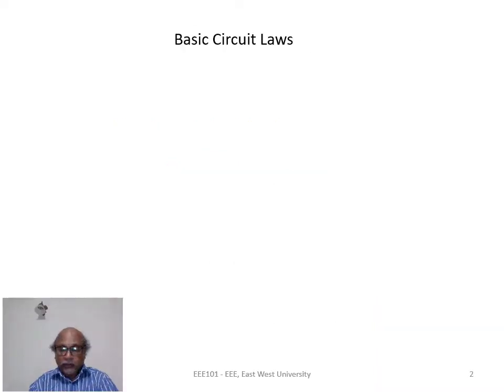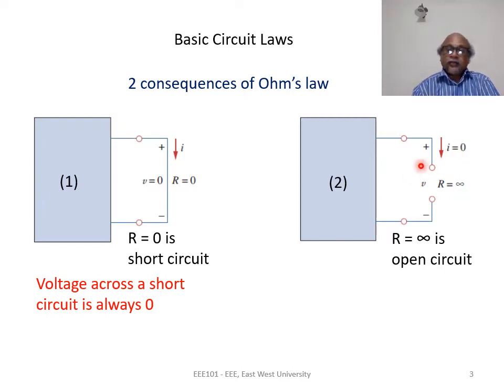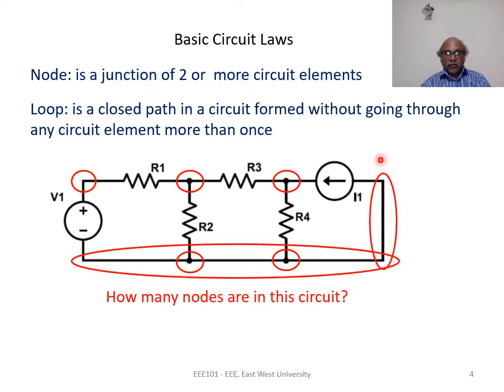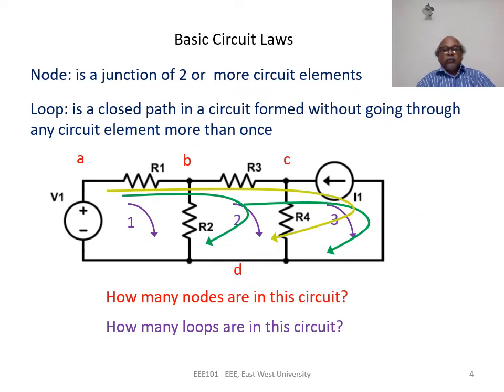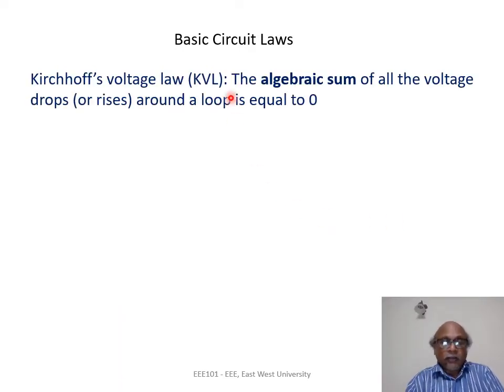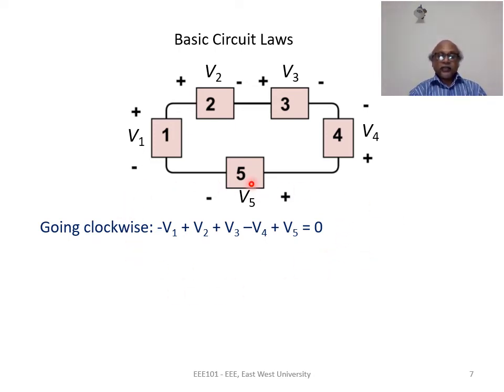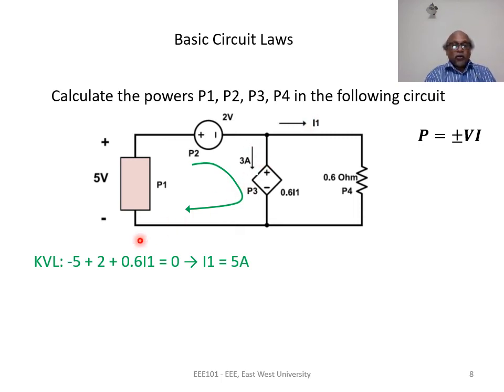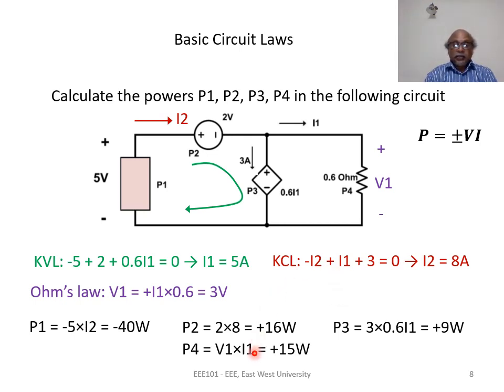Basic Circuit Law